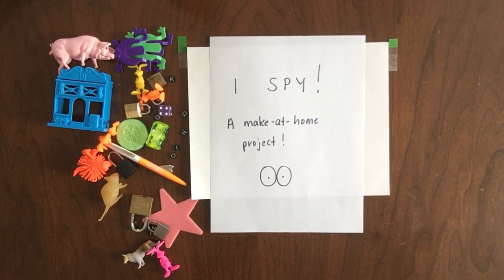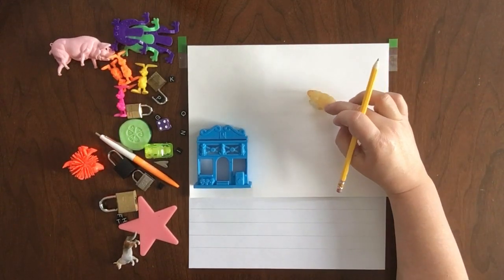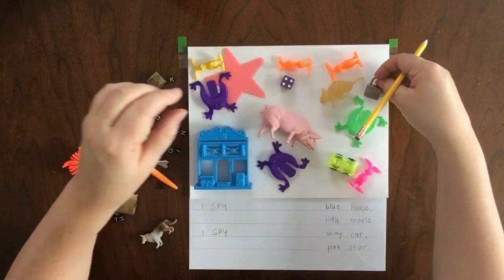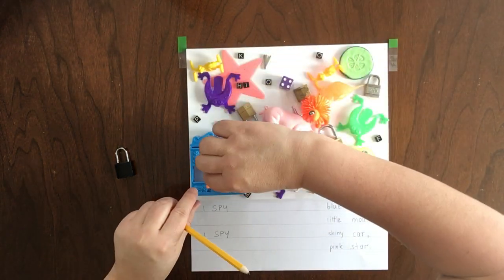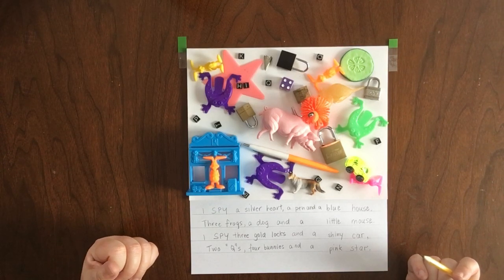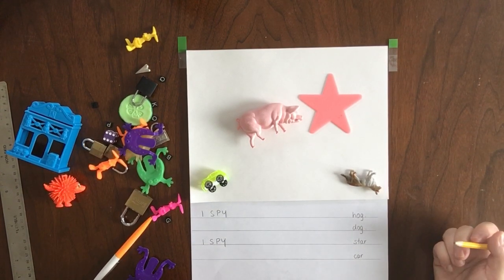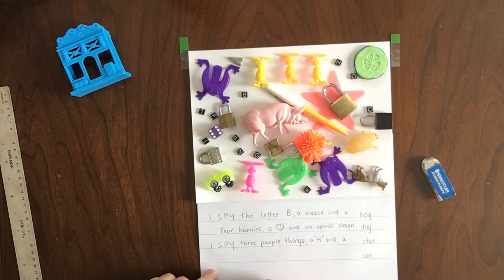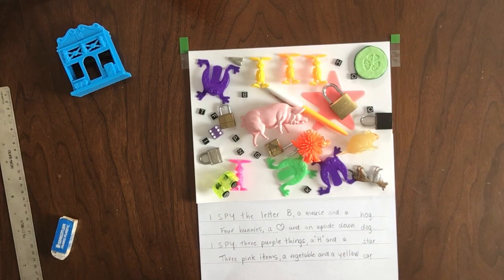Boredom Busters: Apr 7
Do you love "I Spy" books? Today in Boredom Busters, learn how to make your OWN.